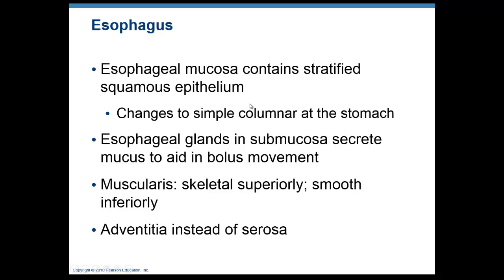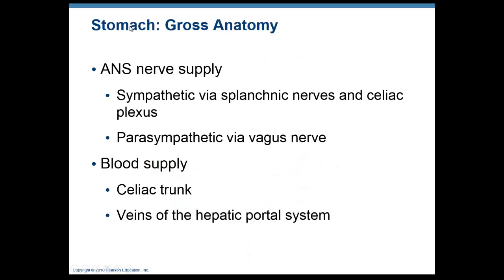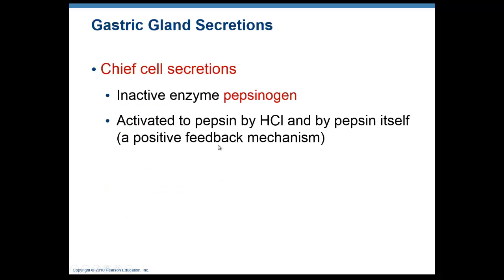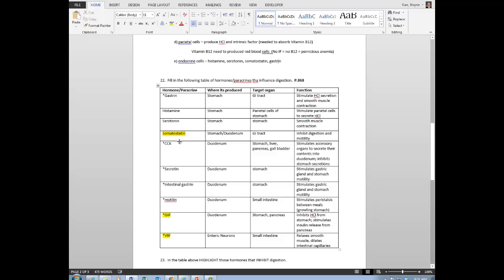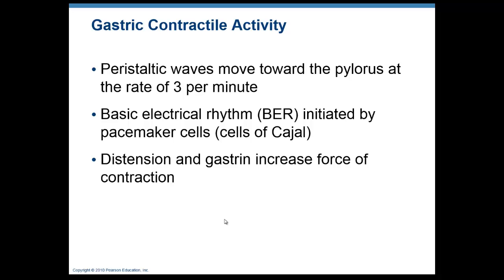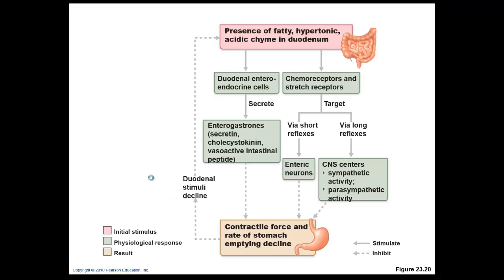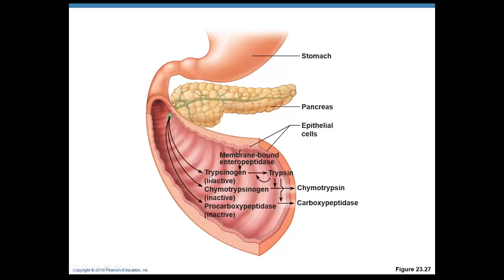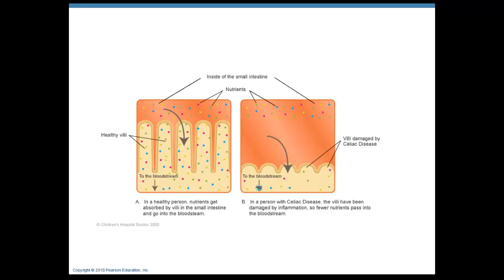Digestive System Adv AP